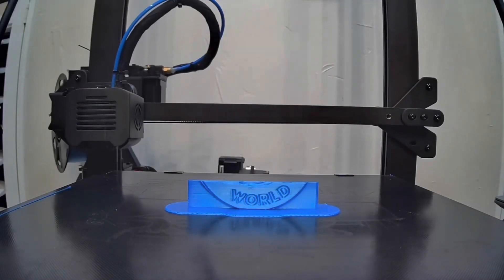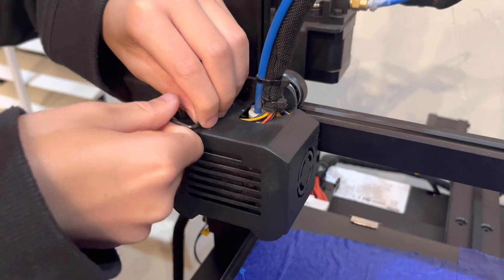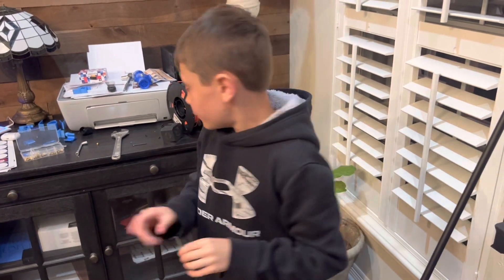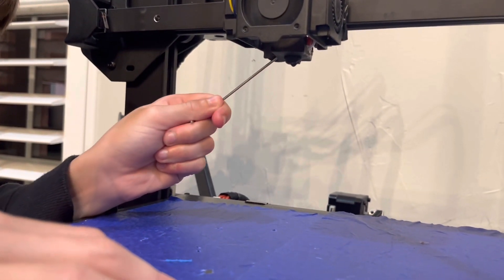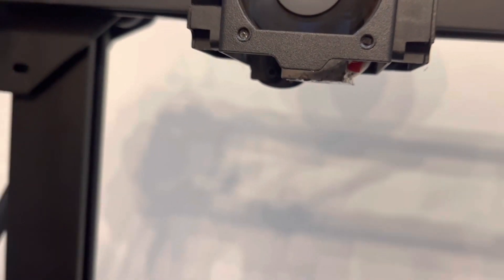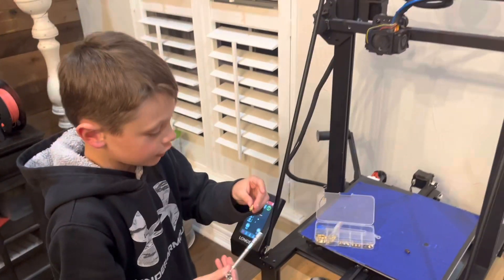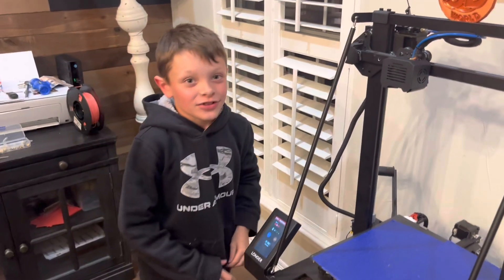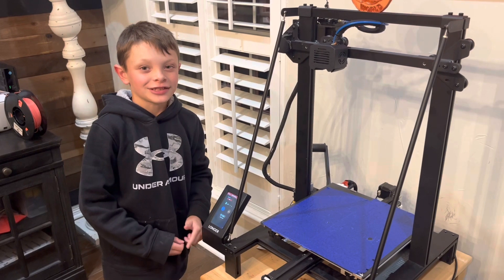NEW 3D printing tutorial! Here is how to change the filament nozzle head on a Longer LK5 Pro printer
I noticed my 3D printing projects weren’t printing quite right and the filament extruded was making a clicking sound. I thought the nozzle might need to be replaced. We ordered a nozzle kit from Amazon for my Longer LK5 Pro 3D printer to replace the worn out nozzle. Link is below! Replacing the nozzle head worked and fixed my printing problems, so now the filament comes out evenly! I hope you enjoy this 3D printer tutorial on how to change the filament nozzle head on the Longer LK5 Pro!

Nozzles from Amazon

Longer 5pcs 3D Printer lk1 lk4...

Nozzle kit on Amazon

3DZWMAN 3D Printer Nozzles, MK8...